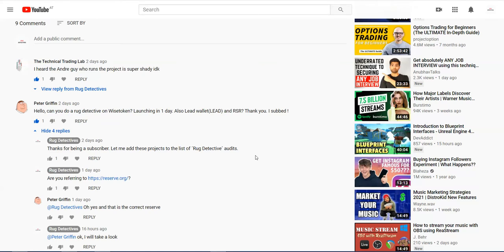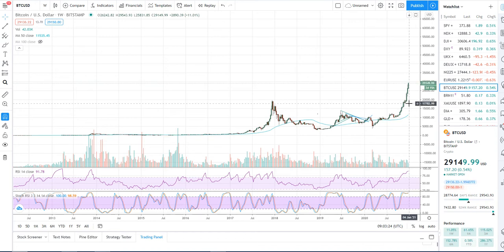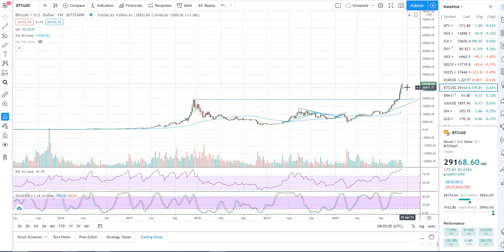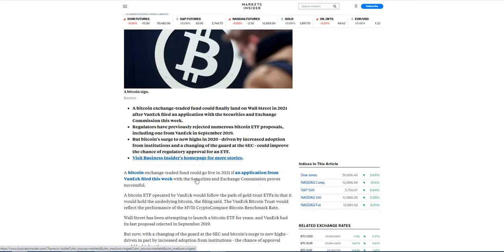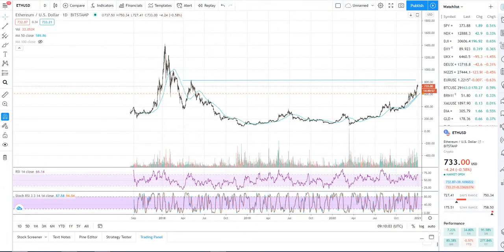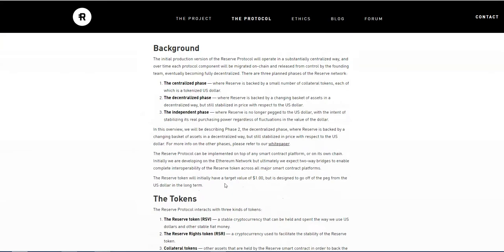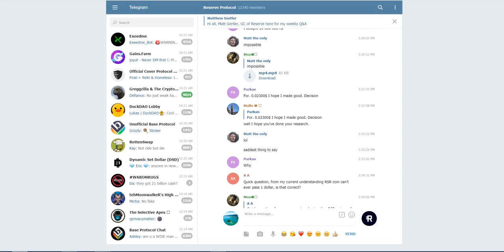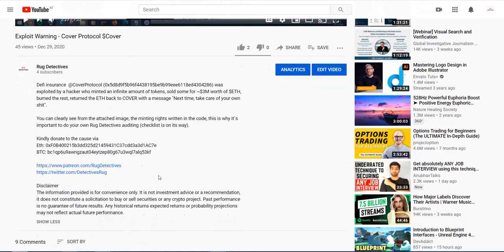BTC Dump on its way and Reserve.org Audit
We covered the following areas in this video:

1. BTC Technical and Fundamental News
2. ETH Technical and Fundamental News
3. Rug Detectives Checklist
4. Reserve.org Partial audit and recommendations

Is there a project that you would like audited?

Rug Detectives auditing (checklist is on its way).

Eth: 0x932aCD8FBDED06b2083DBefb70c7b85fd61A4469
BTC: bc1qp6u9awngzaut04eytzep80g67u3wql7alq53kf